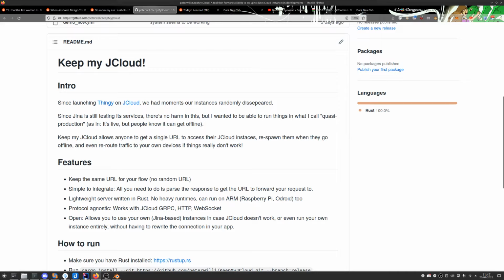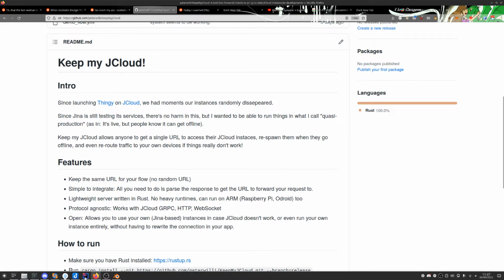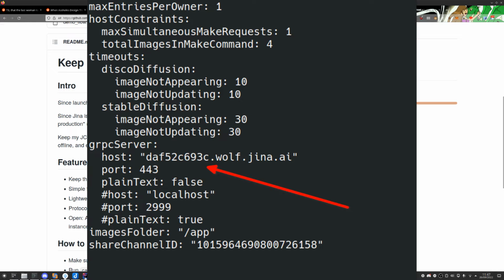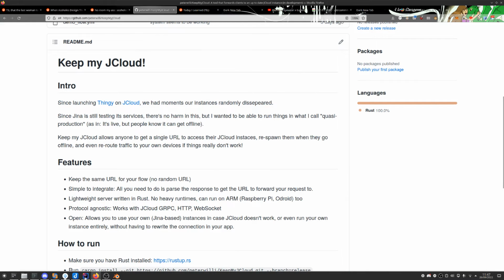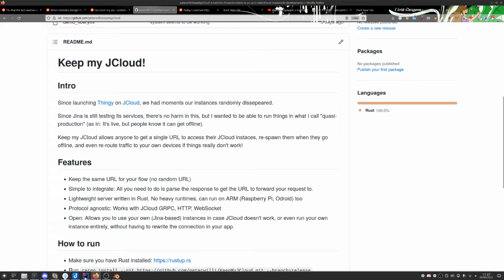Keep my JCloud (Online!)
We demonstrate a new tool that keeps track on instances deployed with Jina's JCLoud and keeps them online if they dissapear!